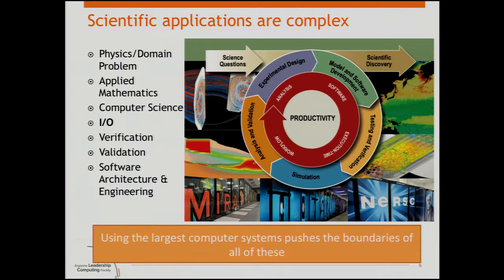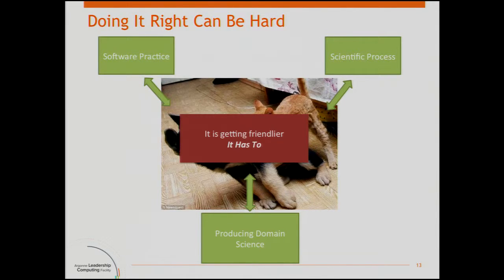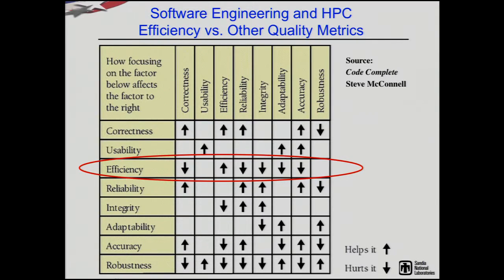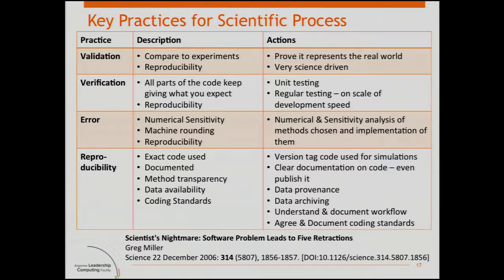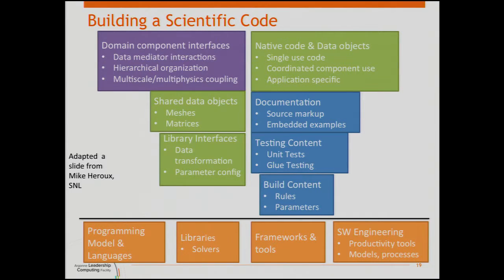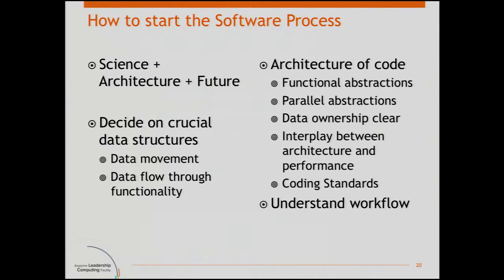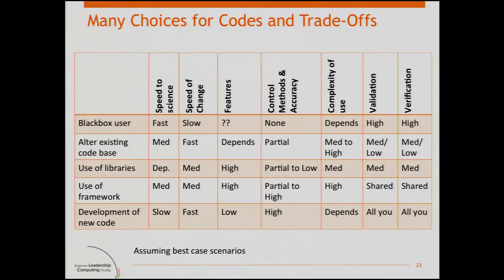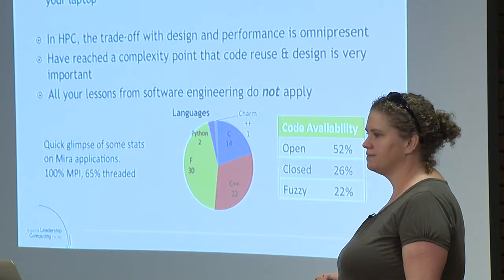Community Codes and Good Software Techniques | Katherine Riley, Argonne National Laboratory